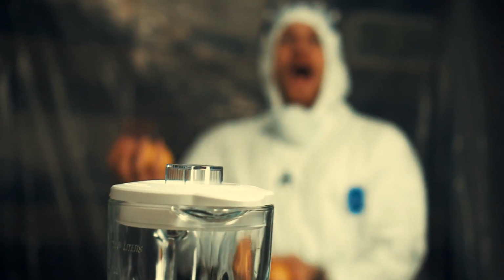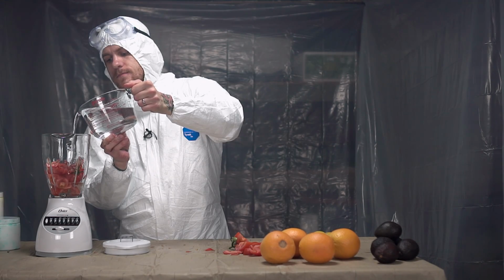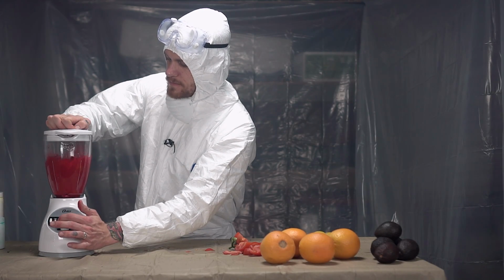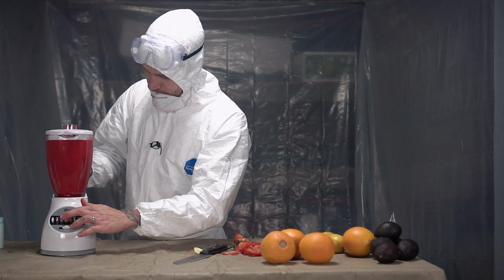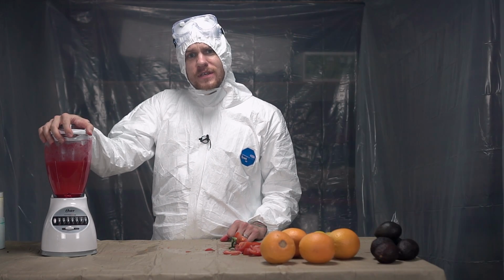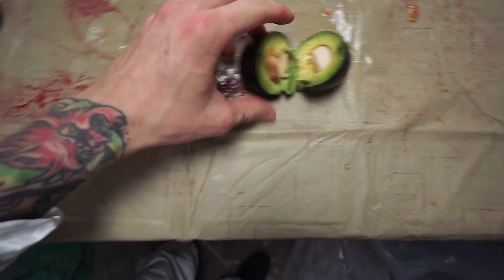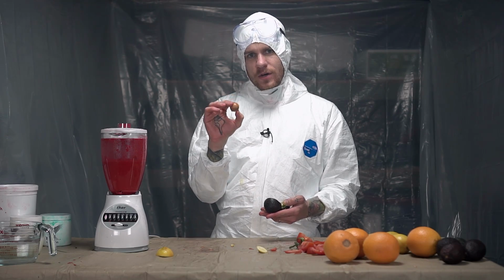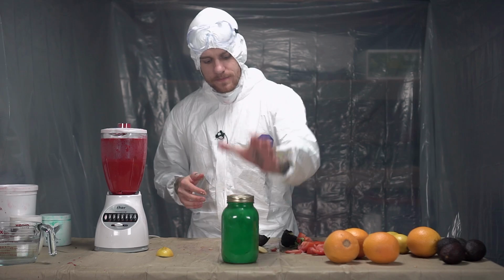DIY VEGAN TATTOO INK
Learn step by step tips on how to mix your own vegan tattoo ink for beginners now. Tattooing will never be easier once you can make your own ink from powdered pigment. Keep your customers safe and healthy with this timeless vegan formula.